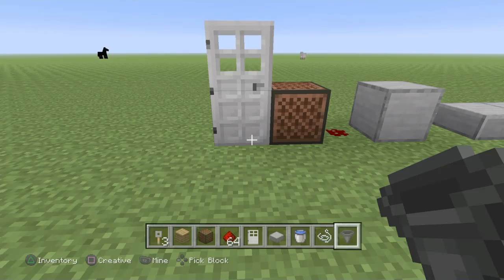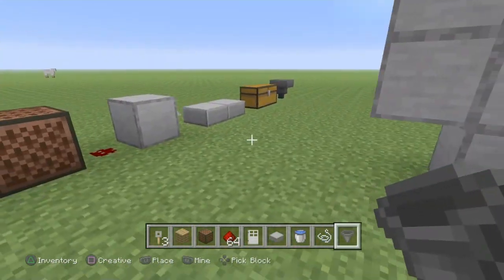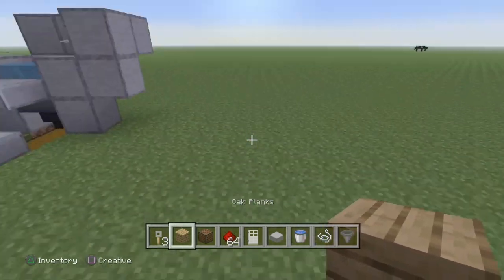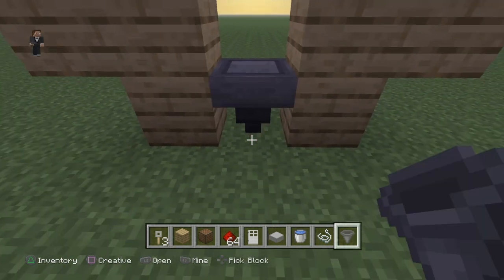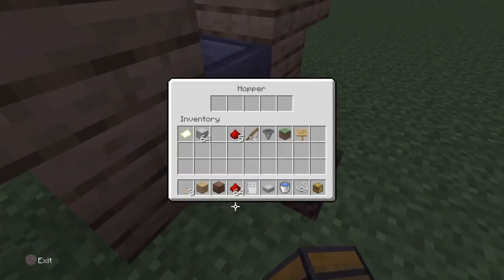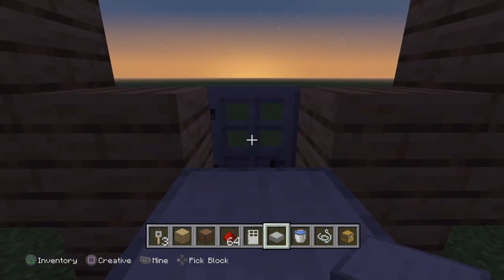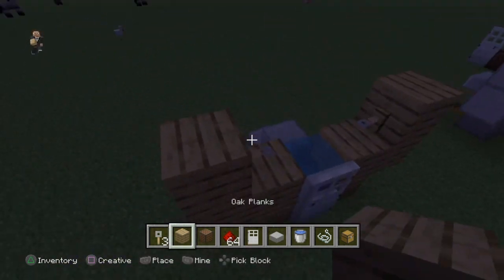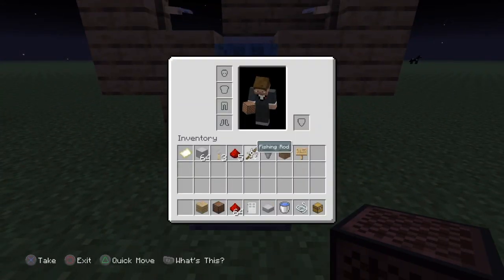How to Make a AFK Fishing Farm (Tutorial) (ps4,xbox,pc)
Afk fish farm tutorial